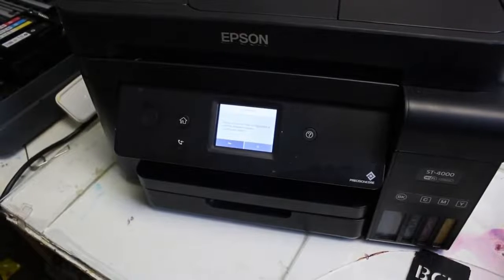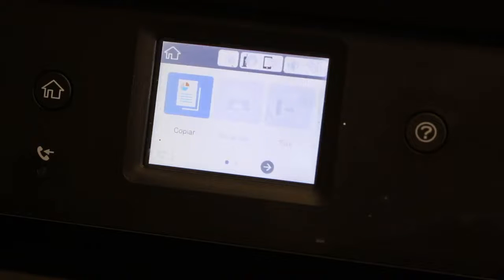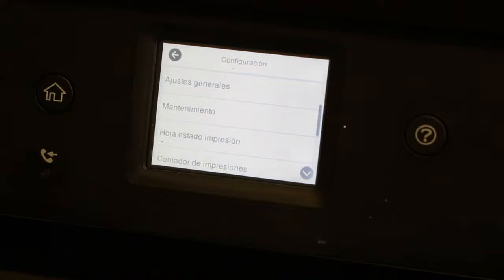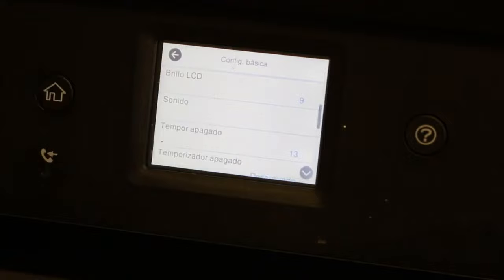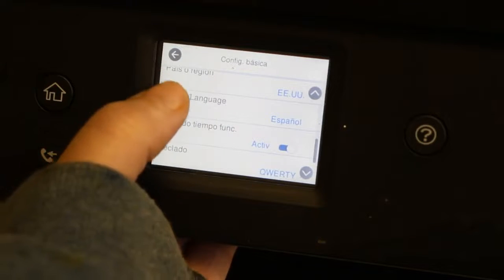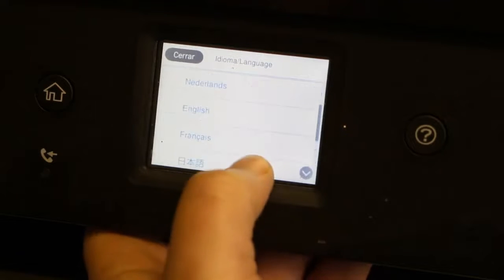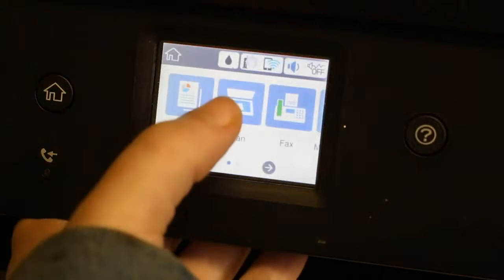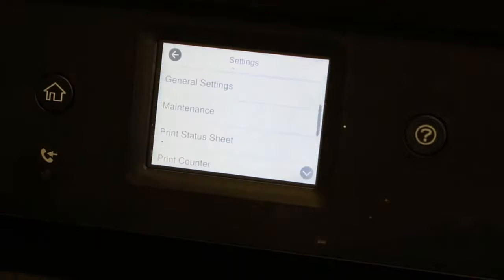Epson Printer Language Switch Made Easy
Today, we're diving into how to change the language settings on your printer—a simple yet crucial tweak that can make all the difference. Whether you’re setting up a new device or just switching languages, we’ve got you covered. Ready to make your printer work for you in the language you understand best? Let's get started!